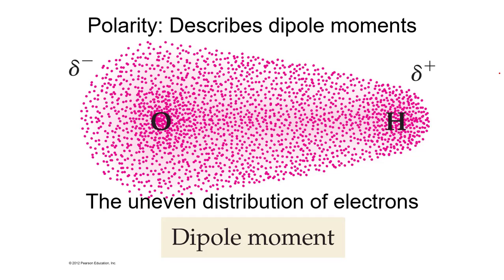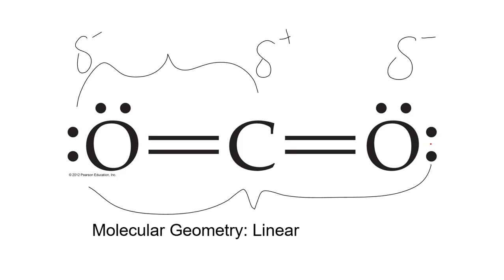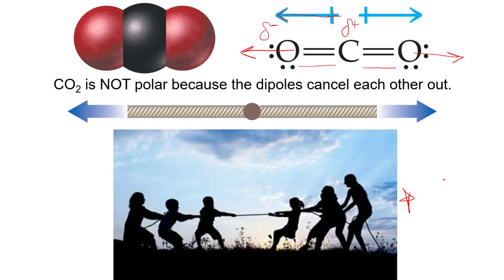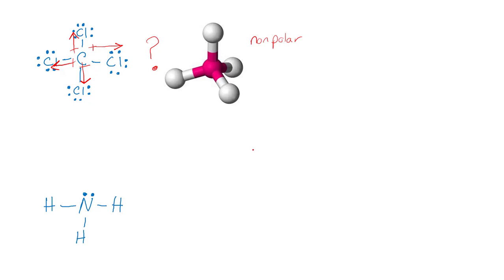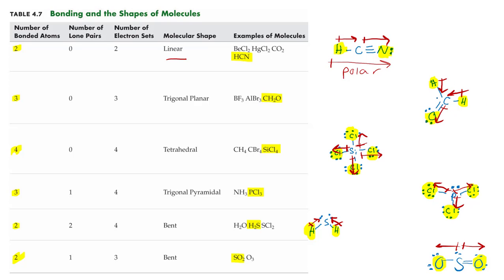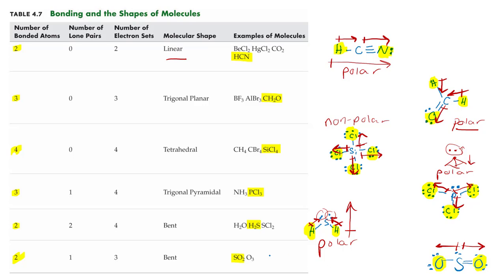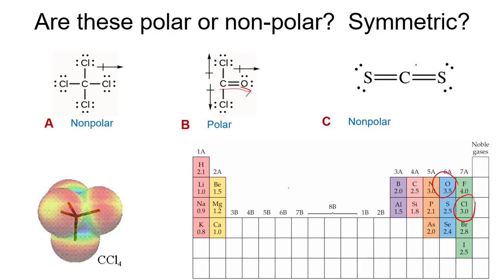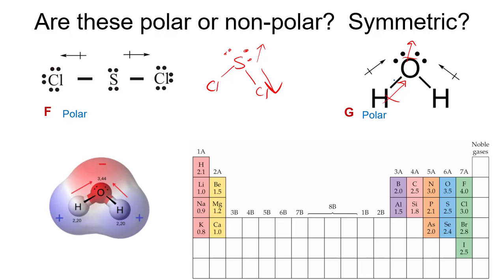28 Bond Dipoles and Molecular Polarity